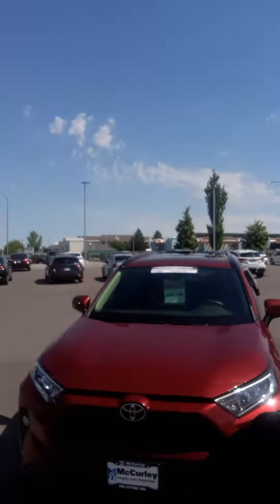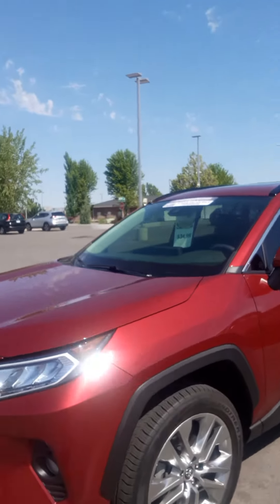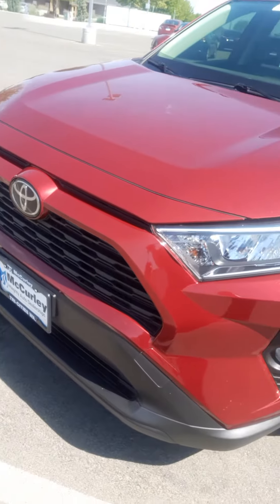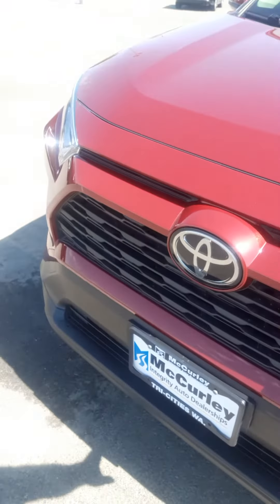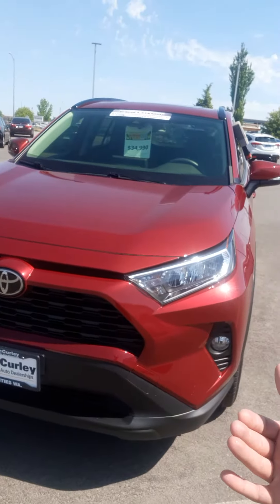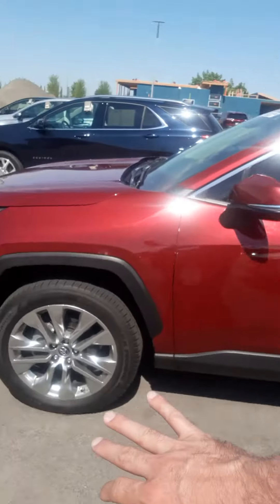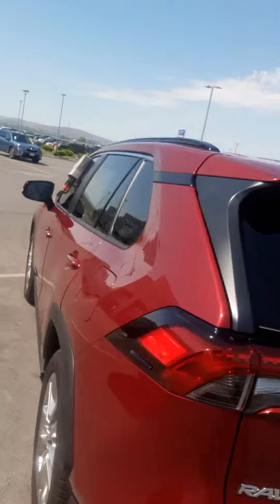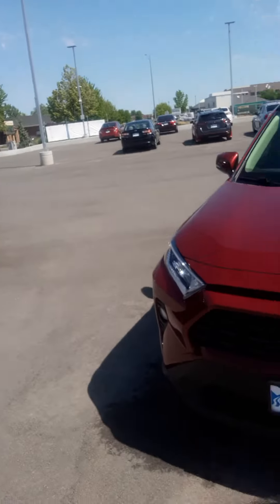2019 Toyota RAV4 XLE Premium